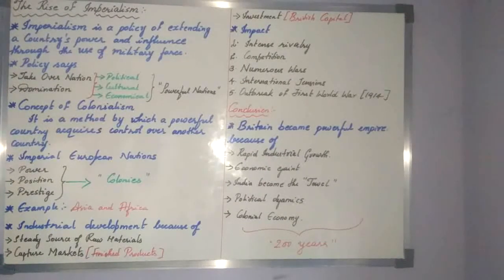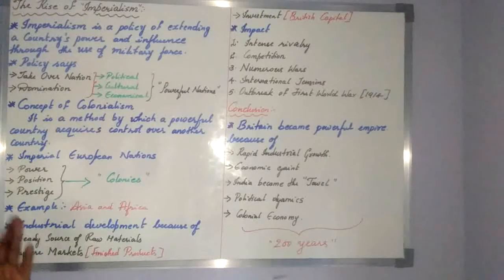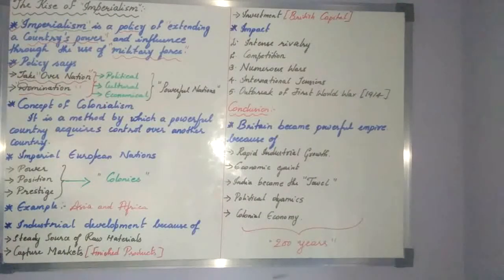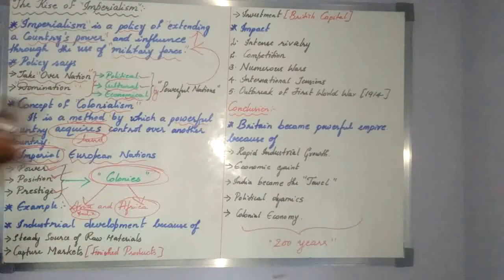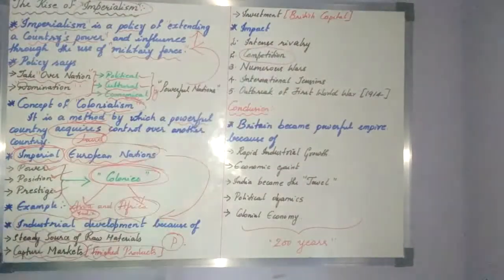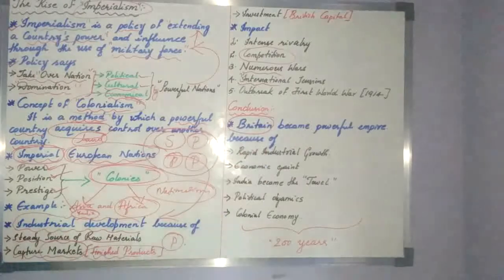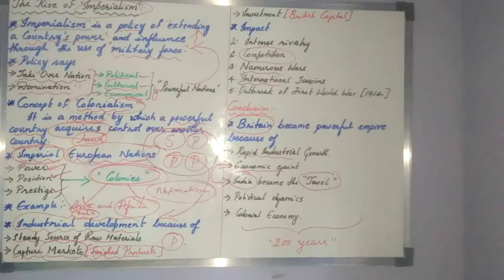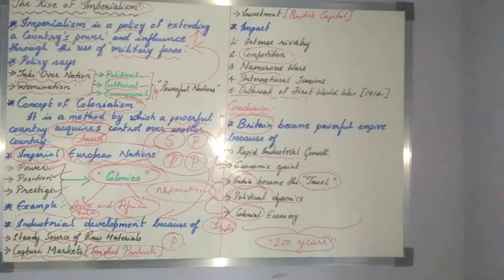Growth of Nationalism /Part-7